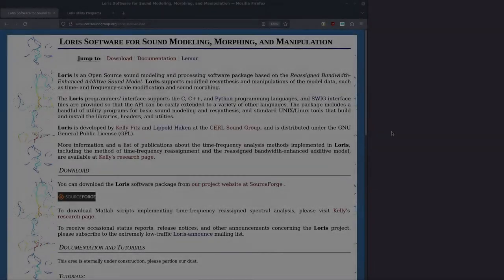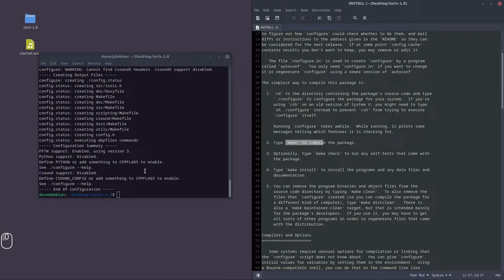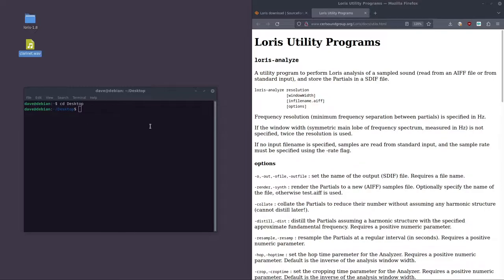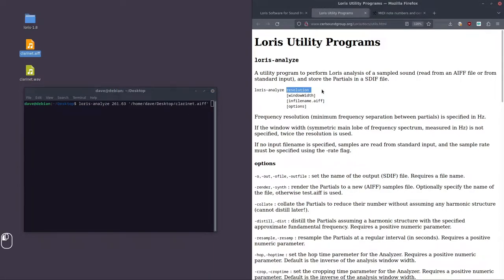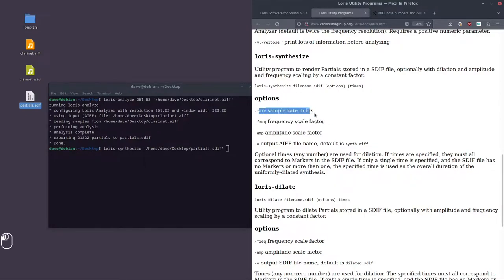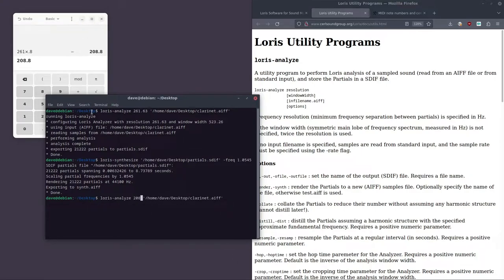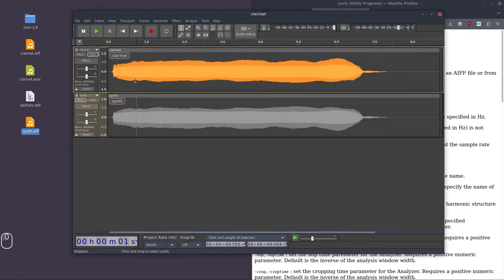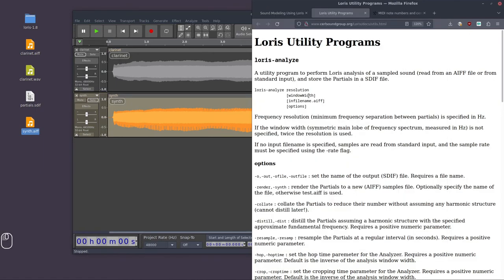Easy resynthesis with Loris